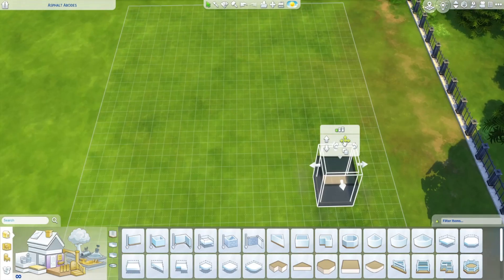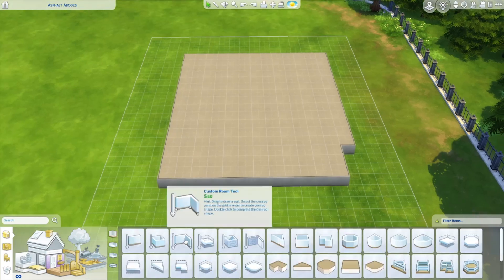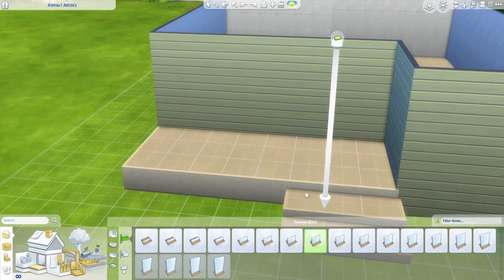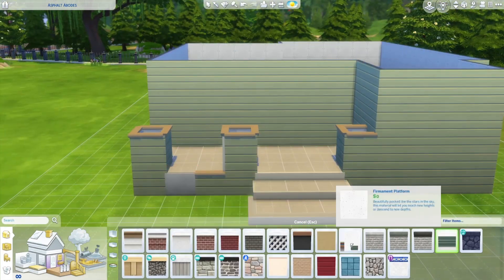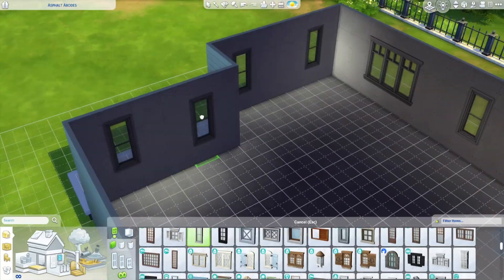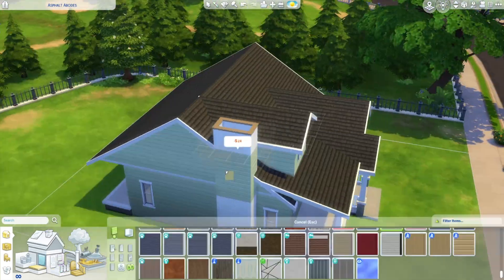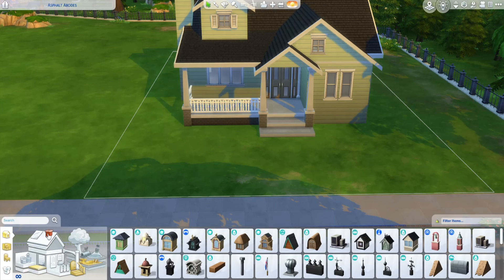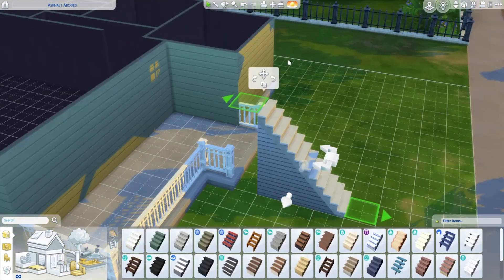The Sims 4 Speed Build: Basil Bungalow